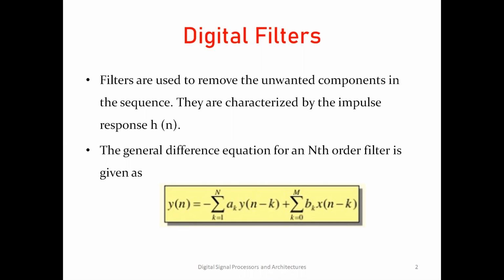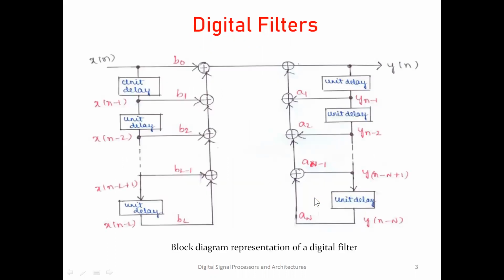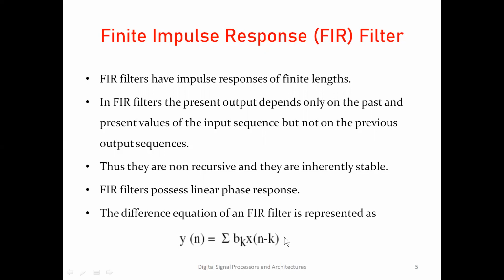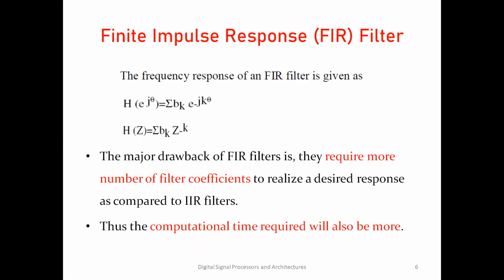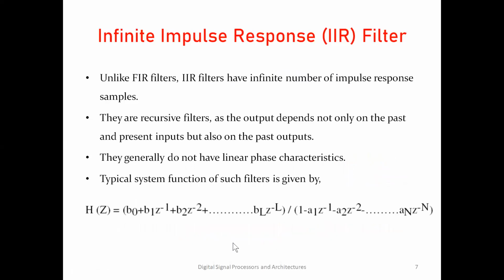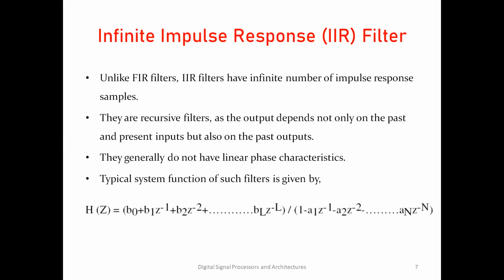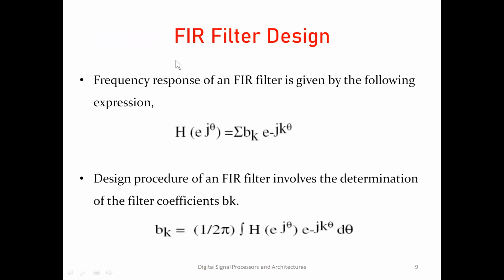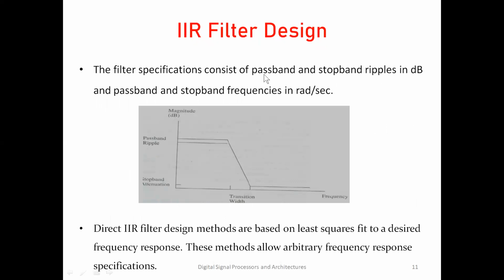DSPA_3. Digital Filters